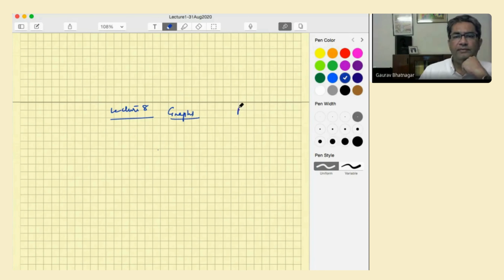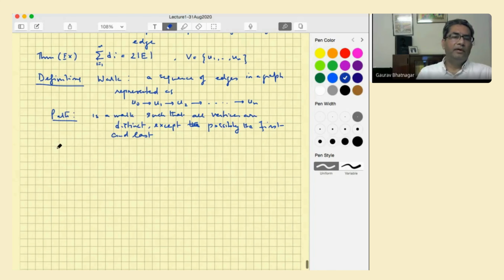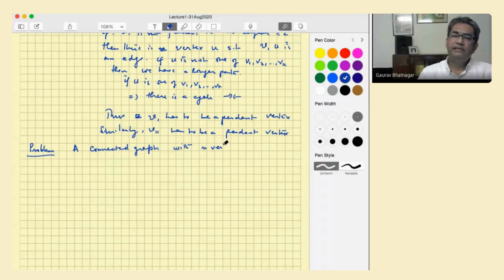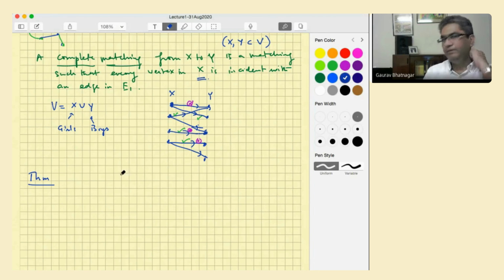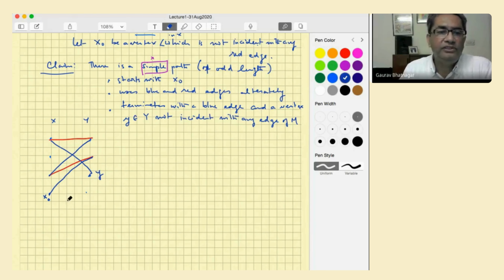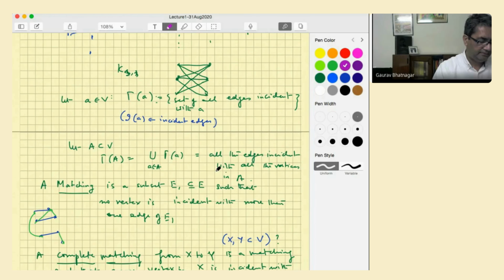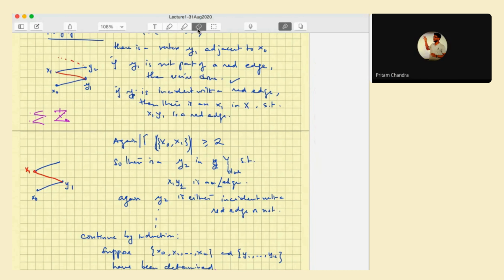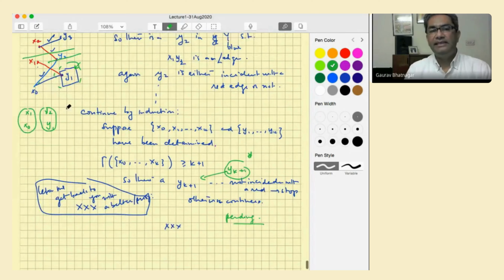Lecture 8 Combinatorics